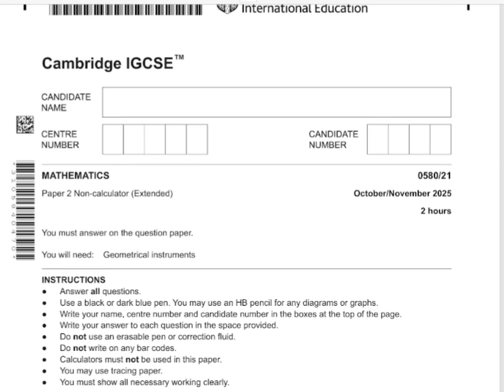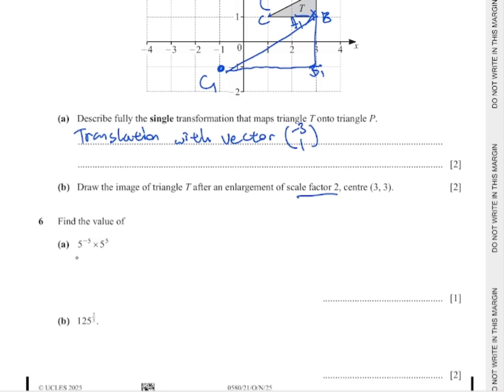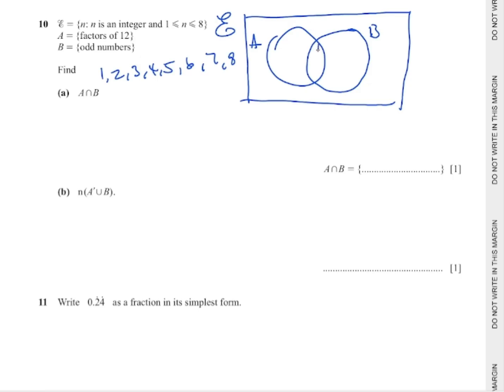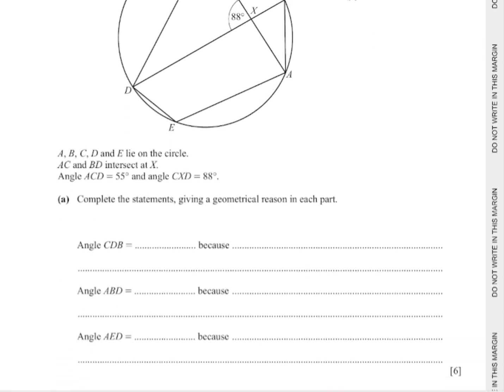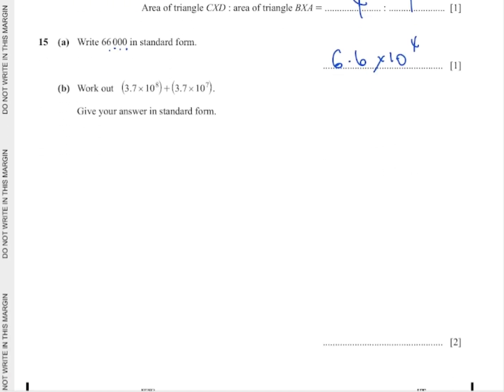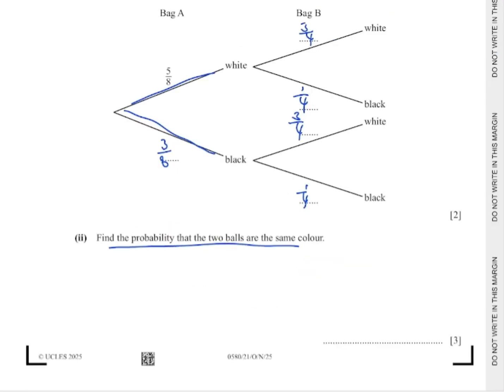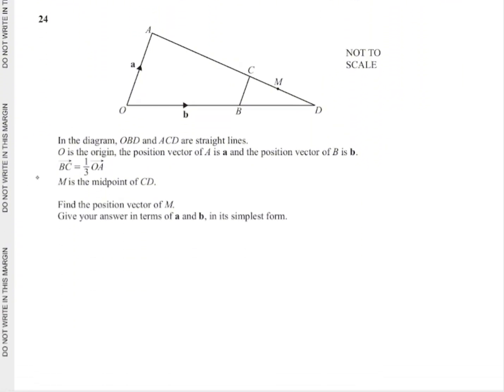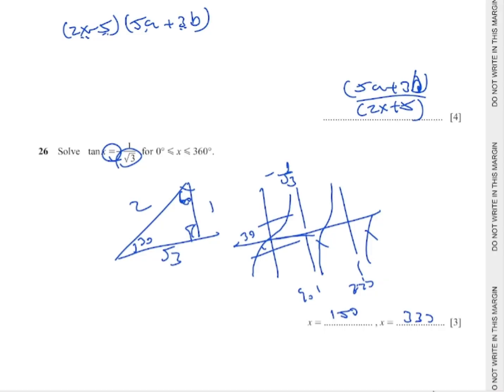0580 Maths Past Paper Walkthrough - Paper 21 ON 2025